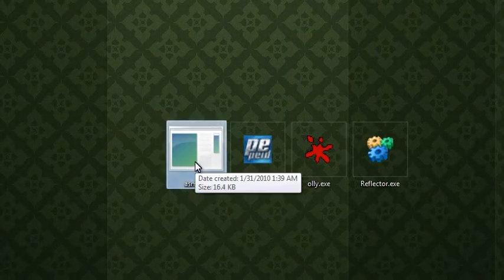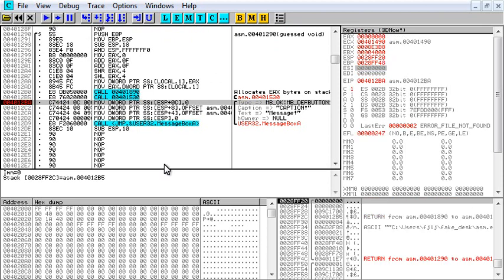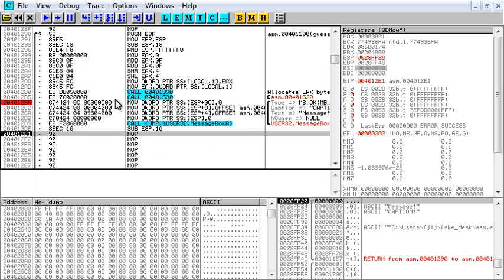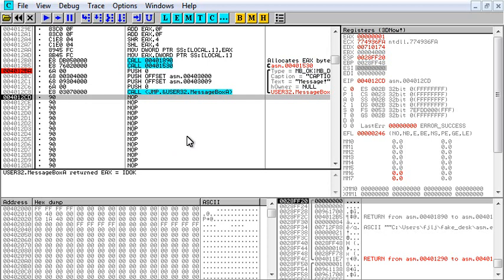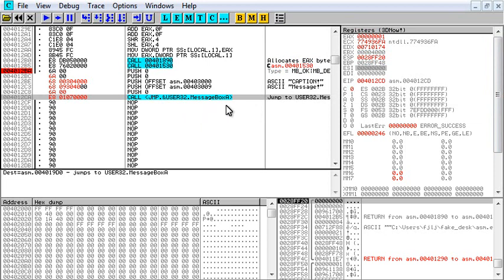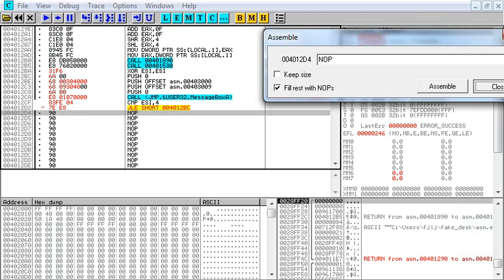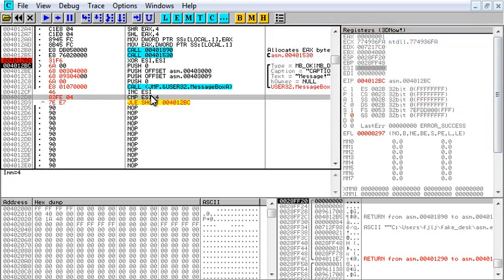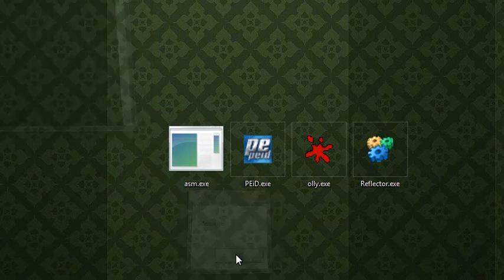learning assembly 2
in this tutorial we get setup to learn a lot in the future and we go over a simple loop :)
the asm.exe program mentioned can be obtained here :)

and the quiz for today is very easy!

1. what does INC do?
2. what does CMP do?
3. what does JLE do?
4. what does JNG do?
5. what does JL do?